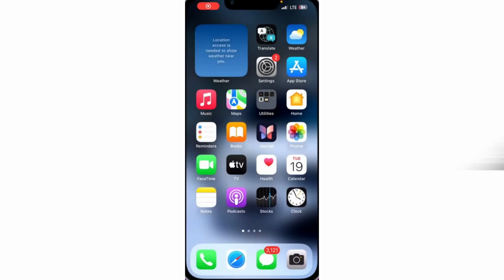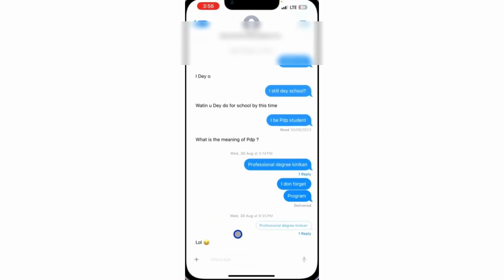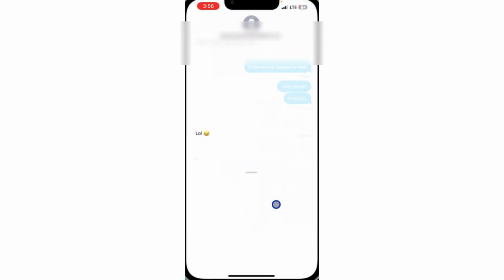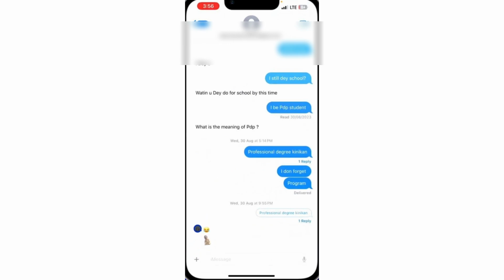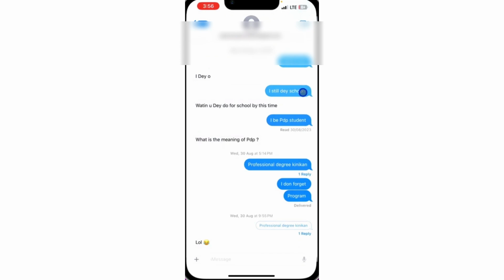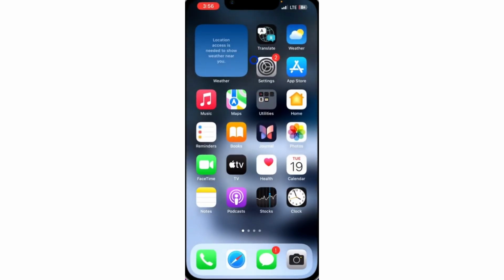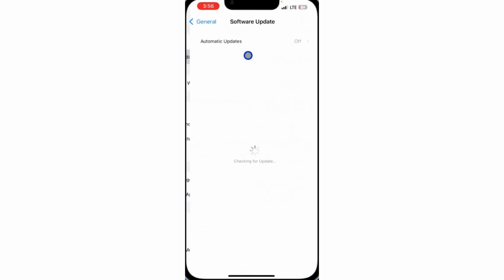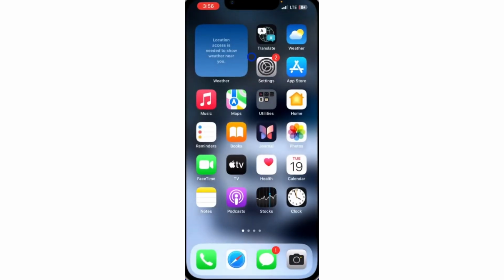How To Remove Sticker Reaction From Message On iMessage | Easy Guide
Accidentally reacted to an iMessage with a sticker and want to remove it? This easy guide will walk you through the steps to undo sticker reactions on iMessage. Follow along to quickly and easily correct your message reactions.

In this video, you will learn:

How to find the message with the sticker reaction
Steps to remove the sticker reaction
Tips to prevent accidental reactions in the future